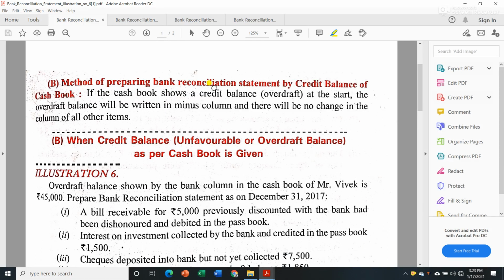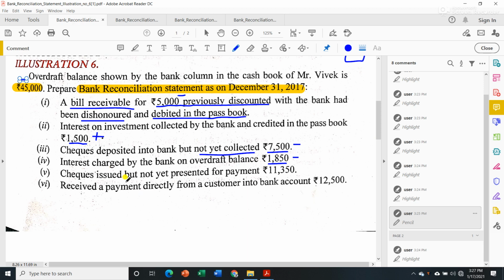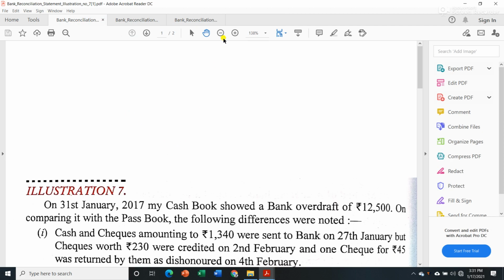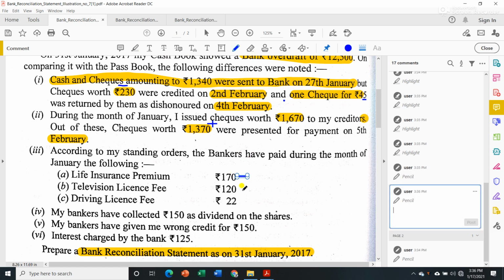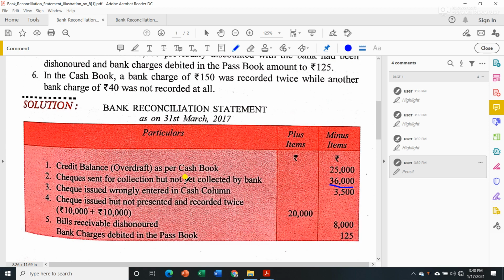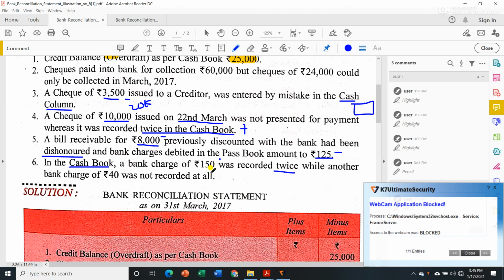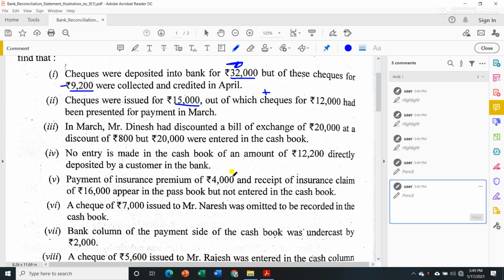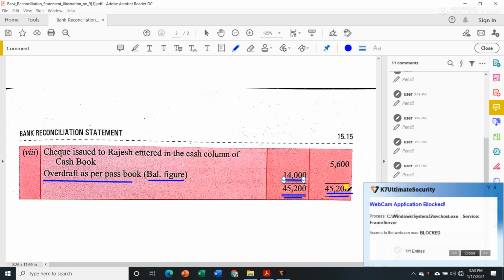Accountancy Cl-XI Bank Reconciliation Statement Part 3